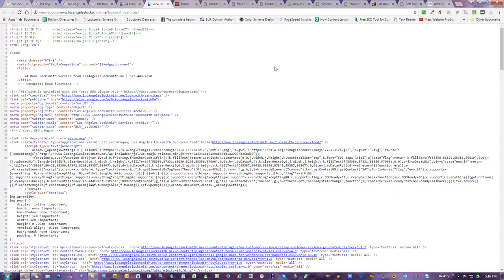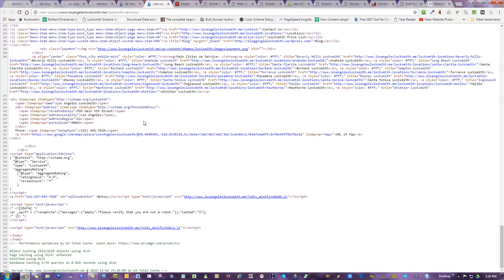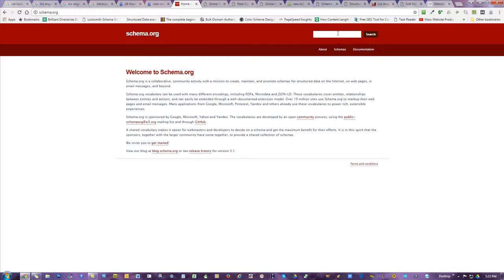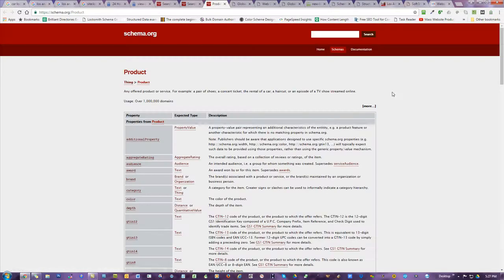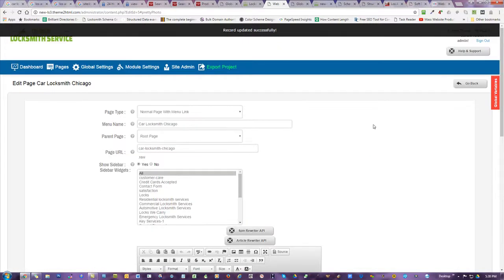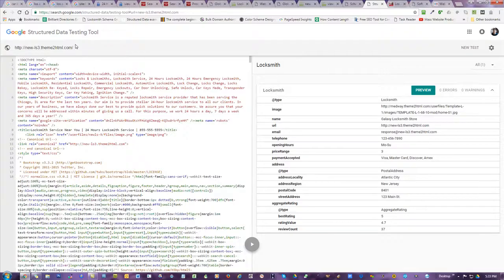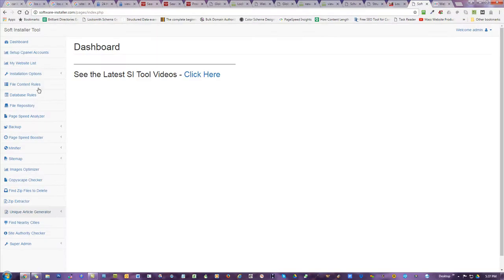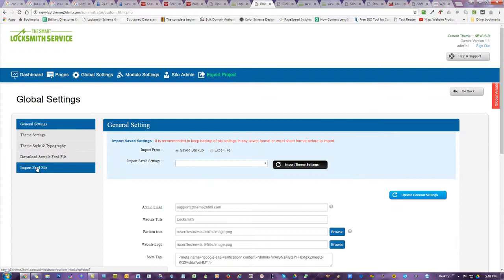T2HA Templates with Schema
We have an end-of-2016 deal going on right now. There are 5 different reasons that you are really going to want to get this deal before January 02, 2017. Enjoy the Video!